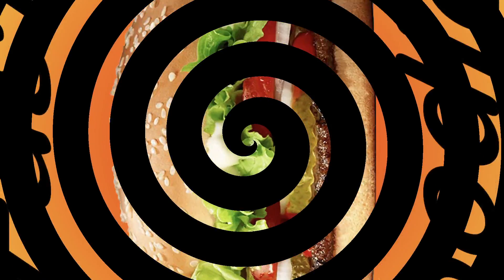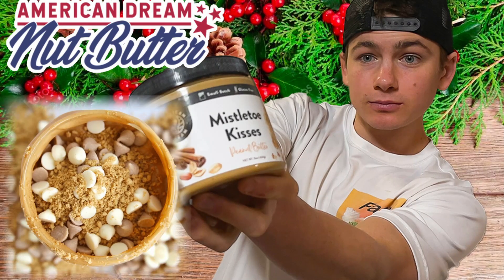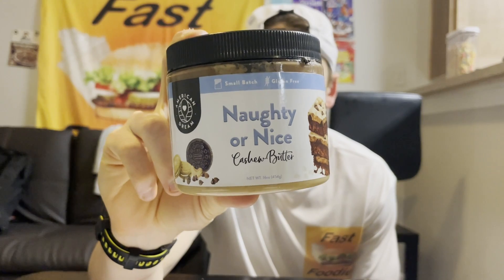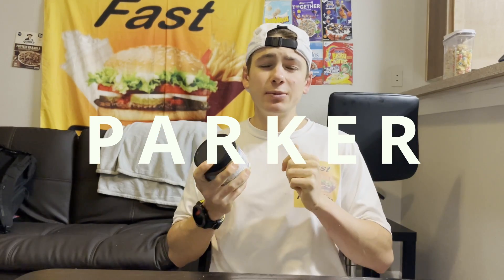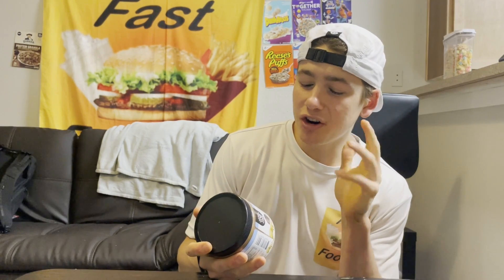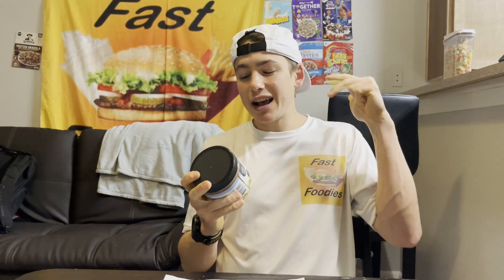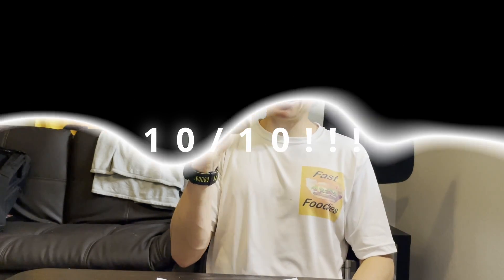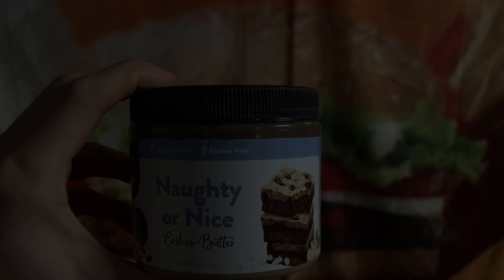AMERICAN DREAM WINTER NUT BUTTER REVIEW! Part 4! Naughty Or Nice!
Review of American Dream's new Naughty Or Nice Cashew Butter!